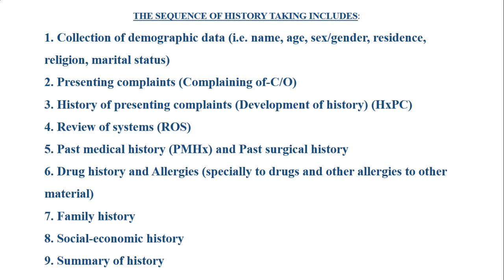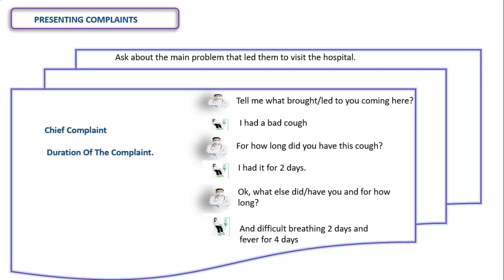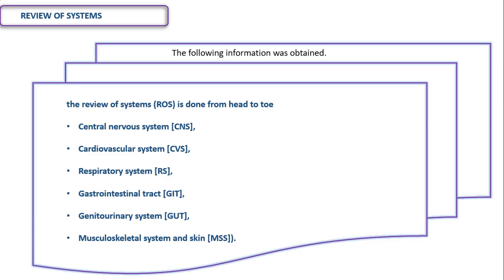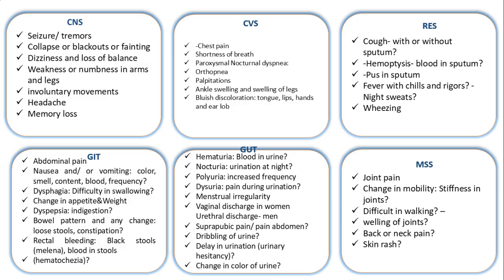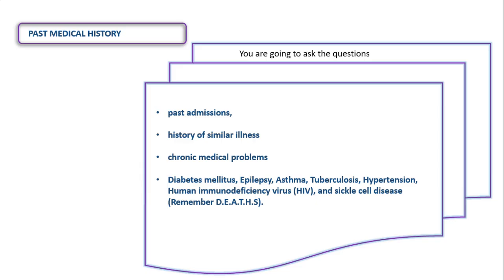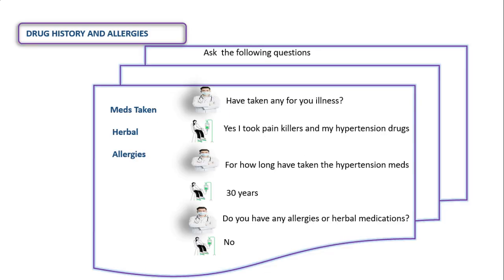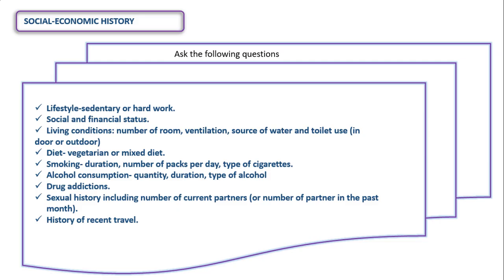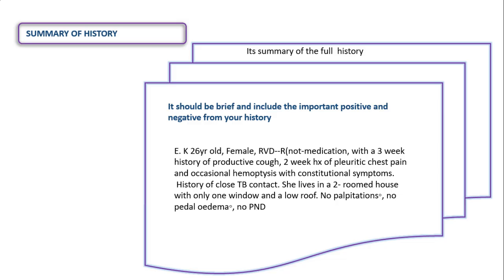How to take history in Internal Medicine made easy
In this short video, you'll learn:
• The key structure to follow, so you never miss crucial info.
• How to ask the right questions to uncover clues hidden in symptoms.
• Real examples of turning vague complaints into clear diagnostic pathways.

Stop guessing and start knowing. Master the conversation that solves the case.